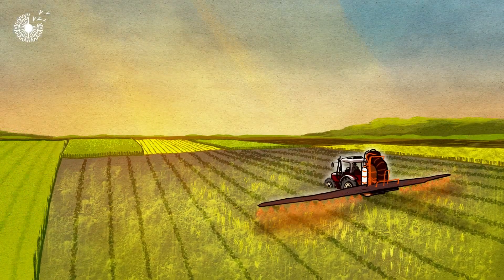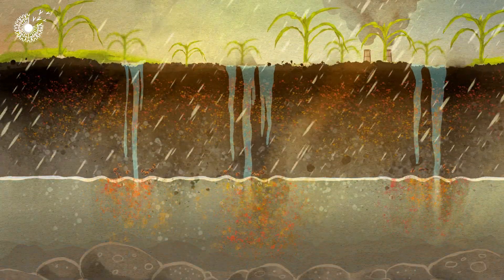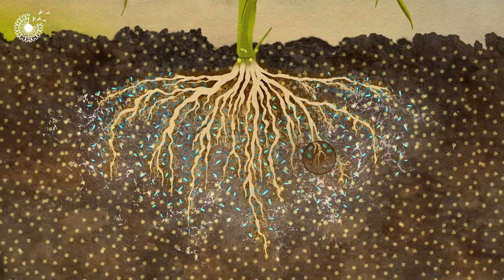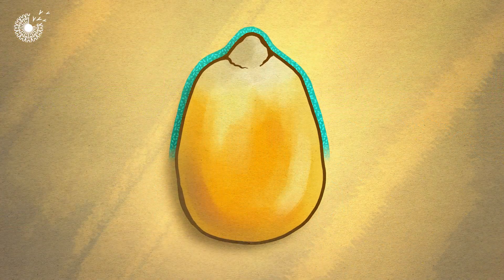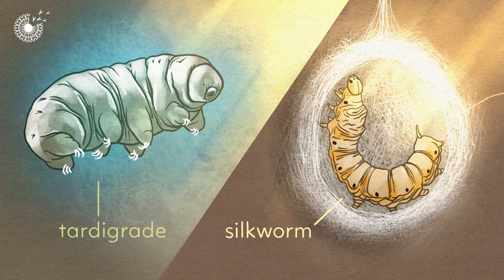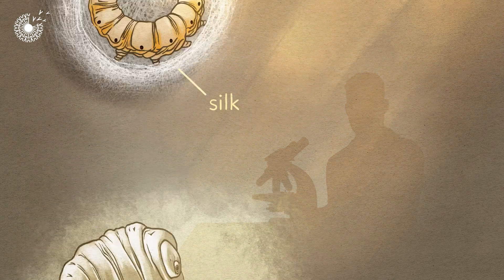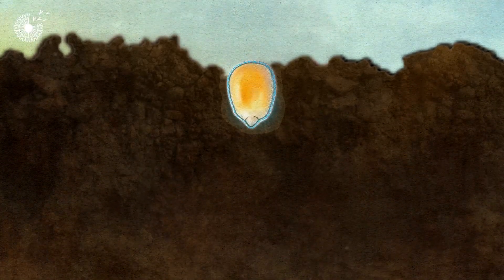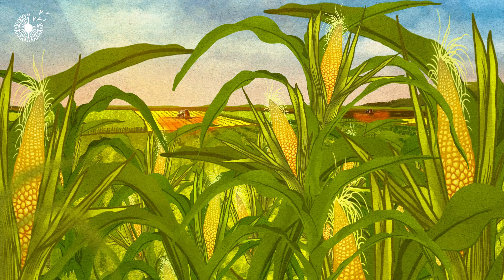Tardigrades & Silkworms: Nature's Secret to Smarter Seed Coatings!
“Biofertilizers”, or fertilizers that use living soil microbes to help plants grow, are an alternative to chemical fertilizers, but some of the most useful microbes—delicate, non-sporing bacteria—dry out and die on the shelf before they can be put in the ground.

Inspired by the silk produced by silkworms and by the tardigrades, also known as water bears - the microscopic animals that can survive the most extreme conditions - Ivu Biologics developed a seed coating solution that extends the shelf-life of the microbe-embedded seed coatings, ultimately increasing crop yields, restoring soil health, reducing need for conventional fertilizers and pesticides while being biodegradable.

The Ray of Hope Accelerator (formerly Prize) supports nature-inspired solutions addressing the world's biggest environmental and sustainability challenges. Created in honor of Ray C. Anderson, founder of Interface, Inc. and a business and sustainability leader, the $100,000 Ray of Hope Prize (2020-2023) shone a light on the innovative, nature-inspired solutions that we need to build a sustainable and resilient world. Ivu Biologics was selected as a finalist for the 2022 Ray of Hope Prize. Starting in 2024, the Ray of Hope Accelerator, built upon 8 years of programming, continues to support and foster a vibrant global community of innovative startups inspired by nature.

•Animation: Jules Bartl
•Script and Narration: Charlotte Stoddart
•Sound Design: Nigel Manington
•Fact checker: Rachael Bale